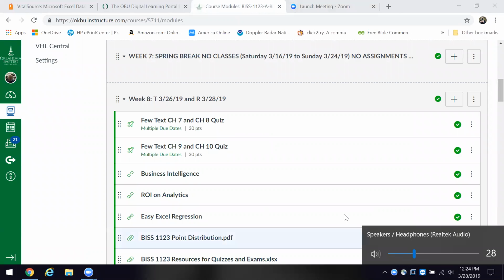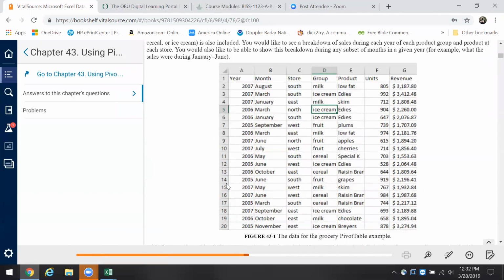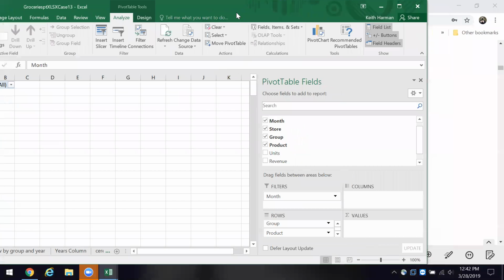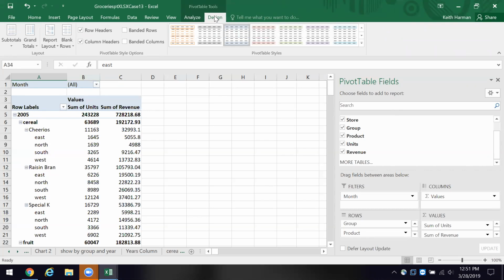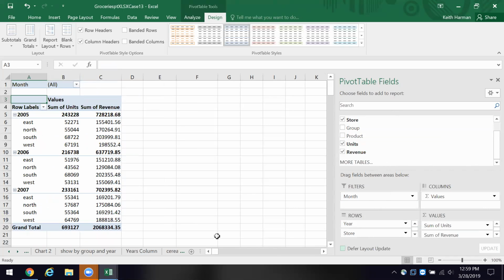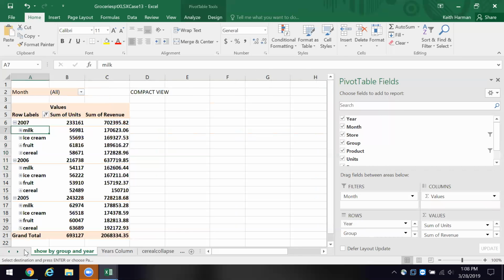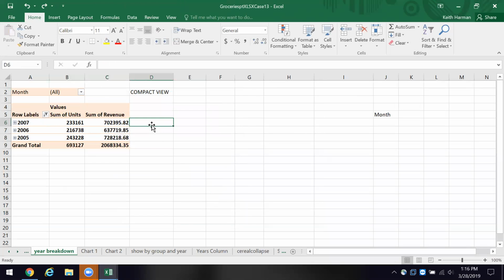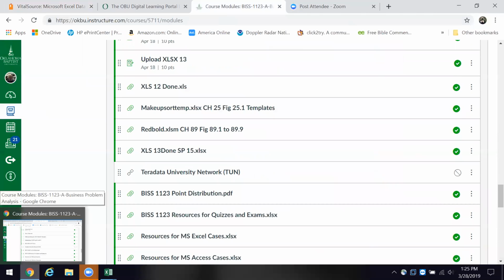BISS 1123A Ground Based TR March 28 2019